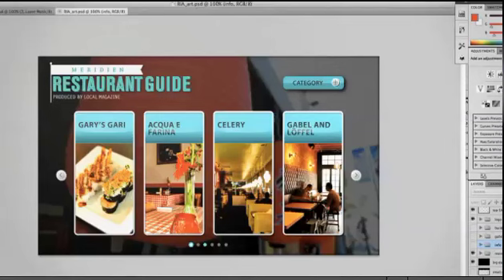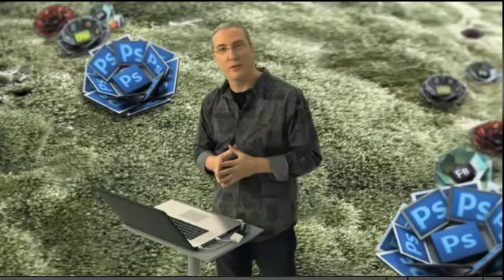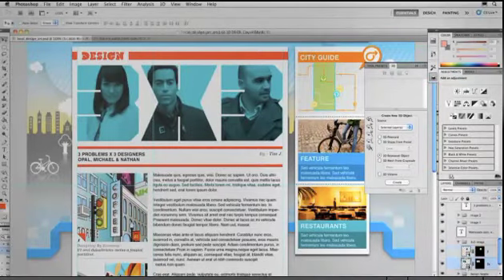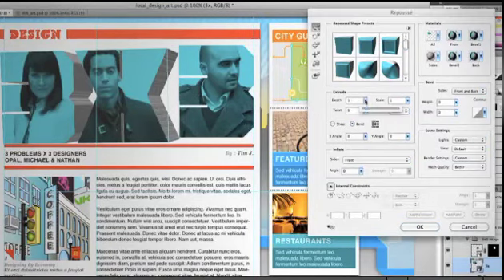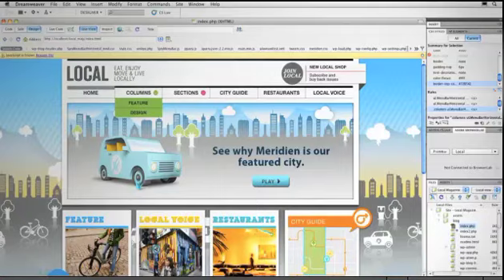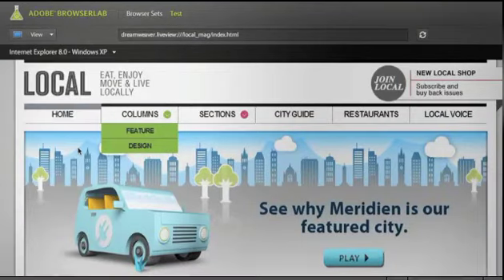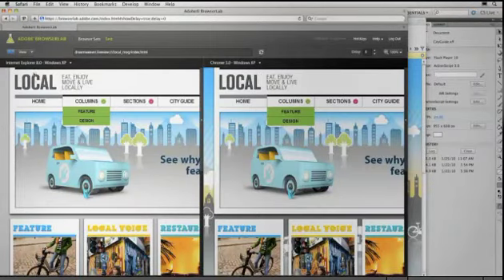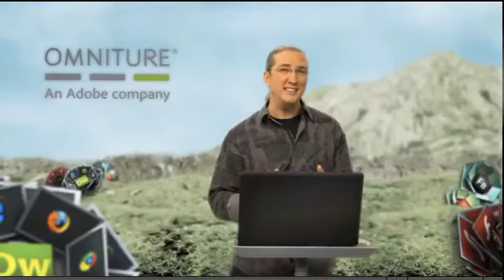Adobe CS5 Global Online Launch Part5.mp4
Adobe CS5 Global Online Launch (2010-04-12) Part 5 of 8